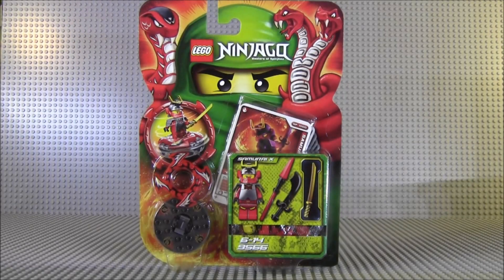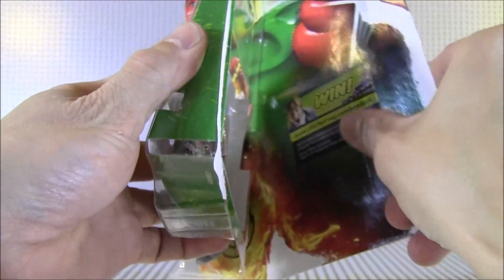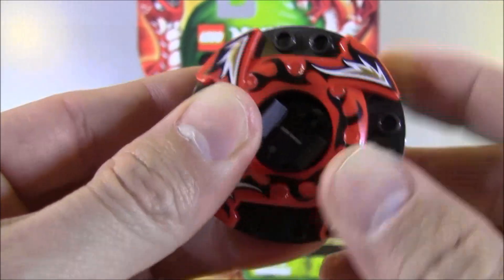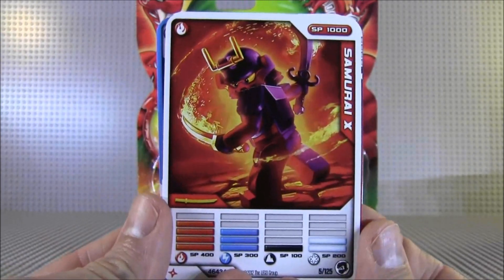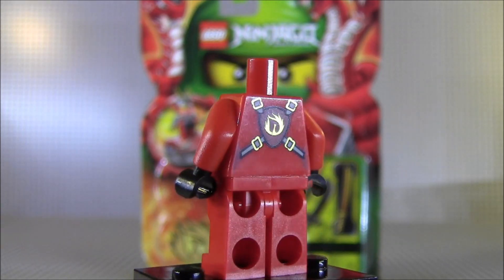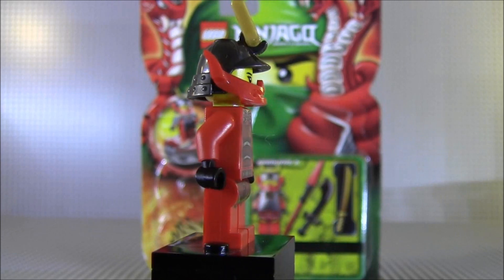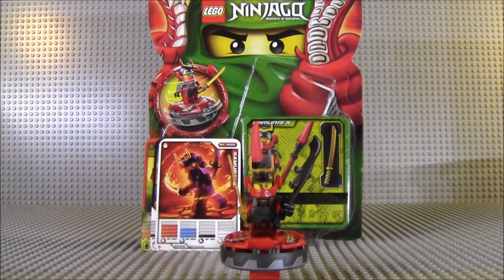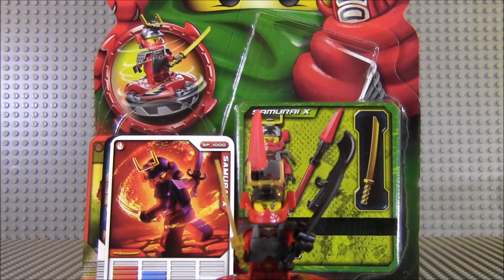LEGO Ninjago 9566 Samurai X Nya